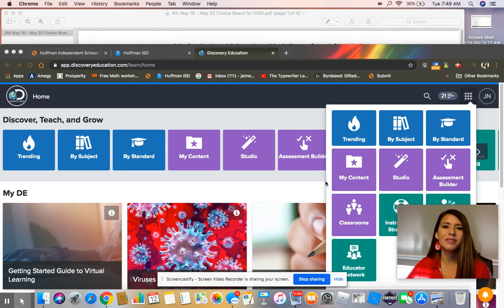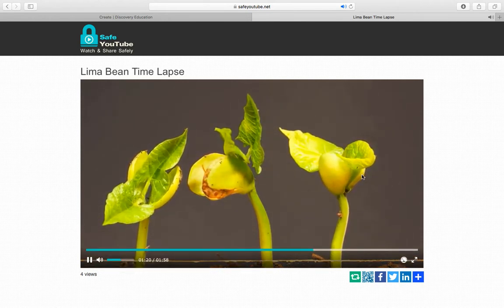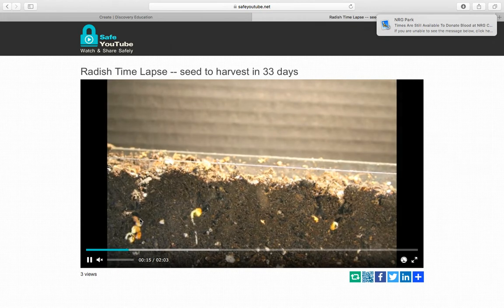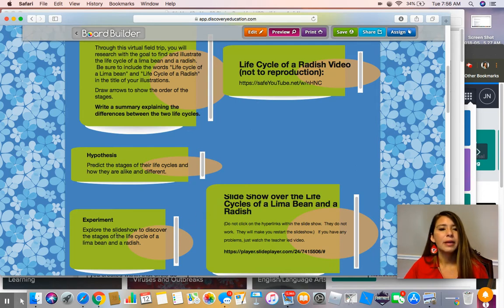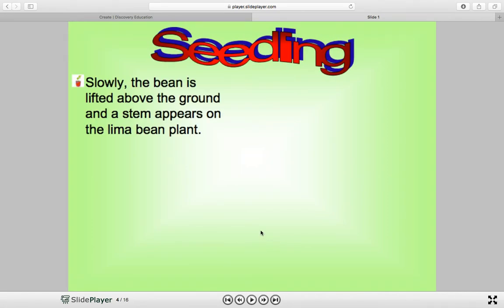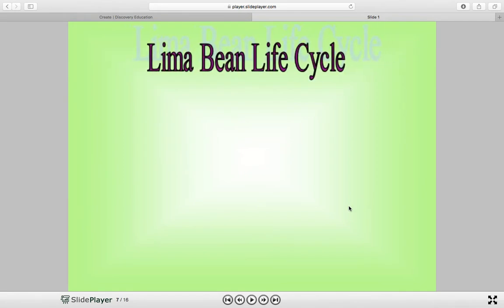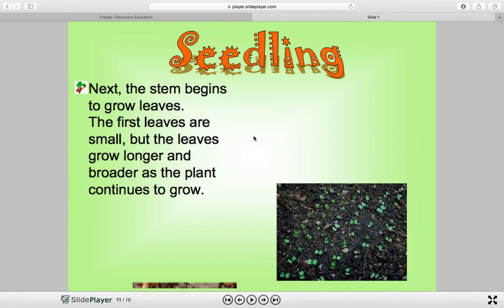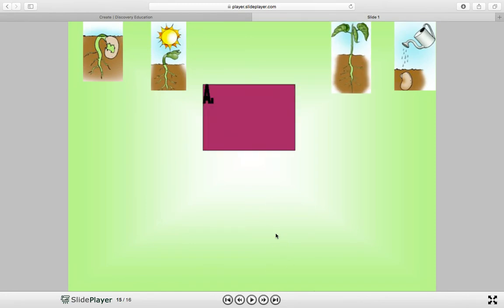Virtual Field Trip Through the Life Cycle of a Lima Bean and Radish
The life cycle of a radish and lima bean field trip.  Be prepared to be able to illustrate and label the stages of a lima bean and radish's life cycle.